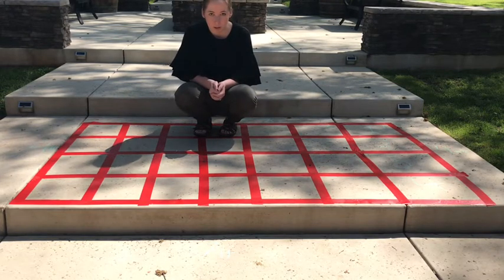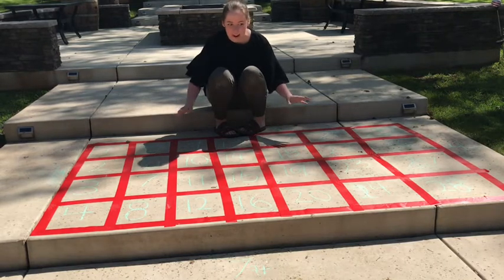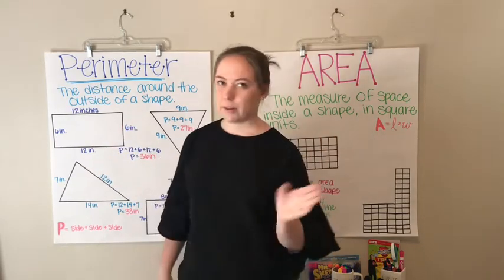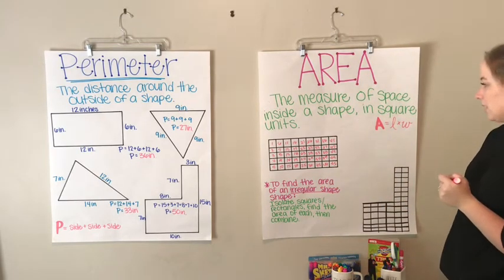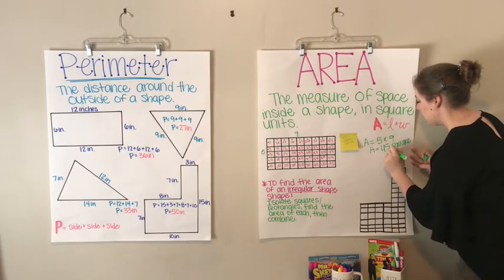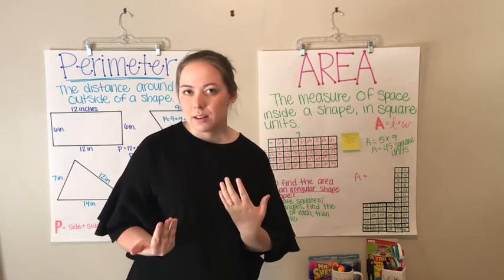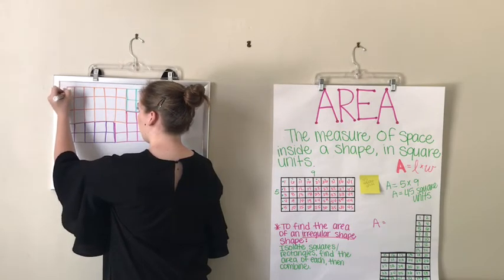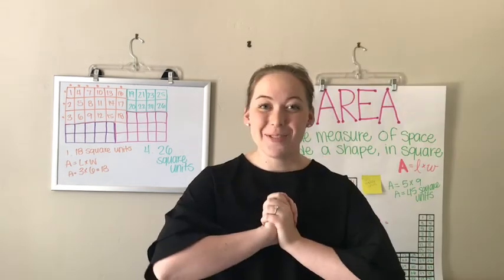Wisdom Window: Episode 5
Covering Regions